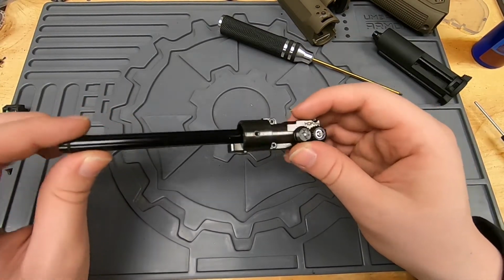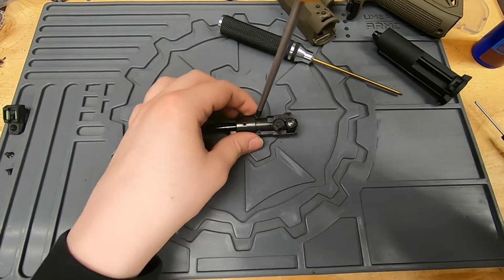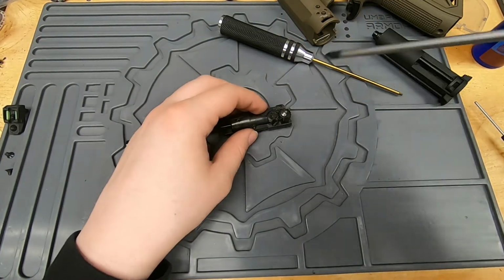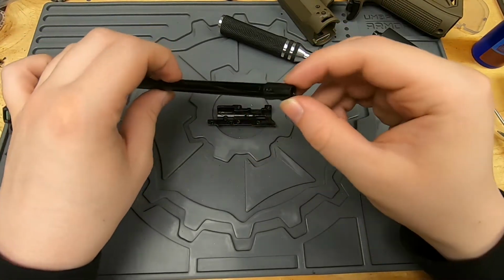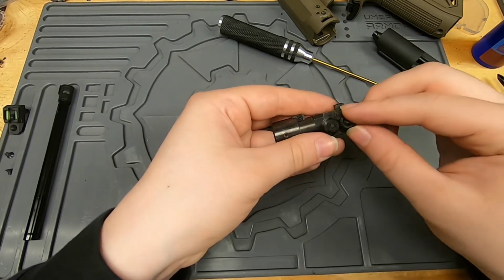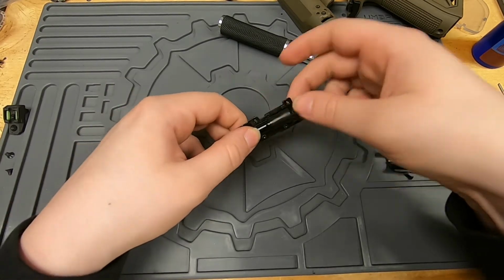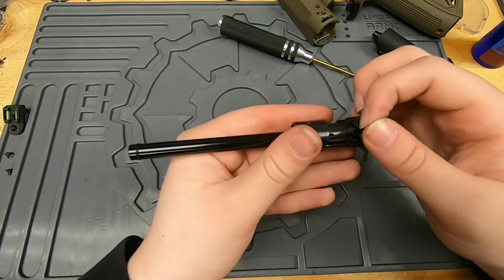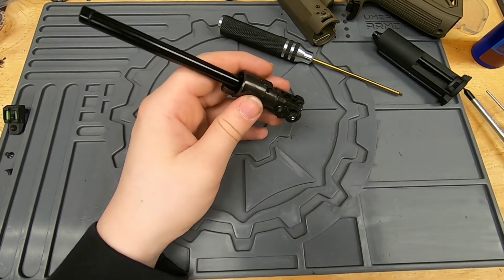T013🔫 AAP-01 hop-up chamber disassembly and reassembly | Airsoft tech guide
All things pictured in this video are toys.

Airsoft toy tech guide
Video Code: T013

In this video, I show how to take apart or disassemble the action army aap-01 hop up chamber, and then reassemble it.

I go by Wyhaq here on youtube and on social media platforms. Pronounce my callsign however you like, but I pronounce it as: Why-Hack. I like providing educational resources for all things airsoft, and I might sprinkle in some airsoft entertainment from time to time. The main airsoft toys that this channel will focus on will include the AAP-01 by Action Army (my current favorite platform), the G-Series by Tokyo Marui, and the Hi-Capa by Tokyo Marui. I work for a local airsoft arena and retail, and am a tech for g-series, hicapa, and aap-01. No toys used in my videos are customer’s property. Toys used in my videos come from three sources: my collection, shop customs, and shop commissions. My goal here on youtube is to provide a family friendly source of education for the airsoft community. I may do videos on product, news, tech stuff, gameplay, interviews, tours, and competition. As I am a college student, I can’t go spending money willy nilly. Video requests on stuff I don’t have ready access to may take some time.